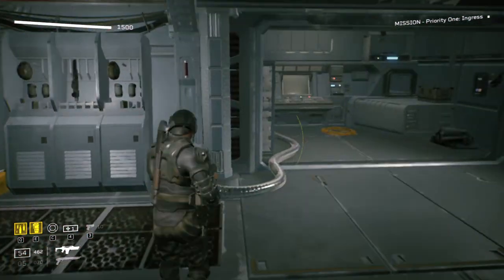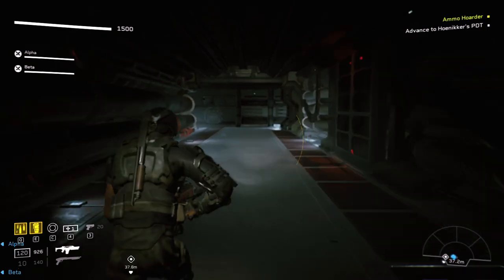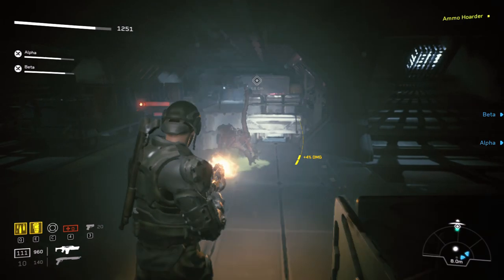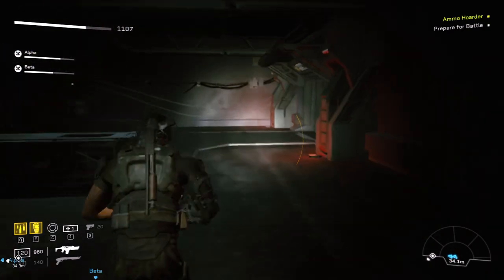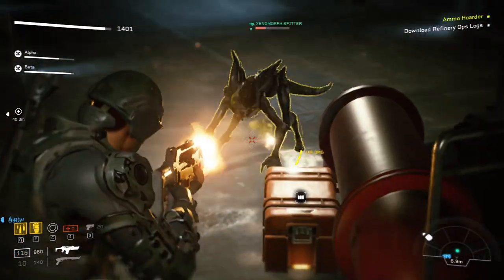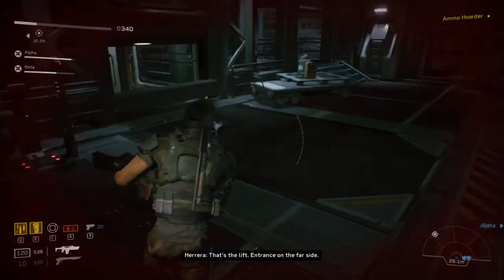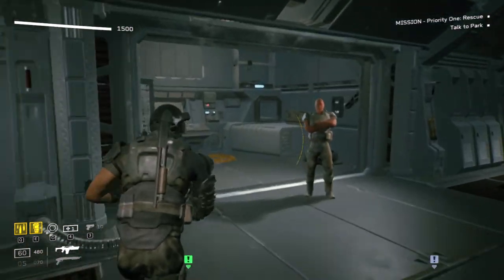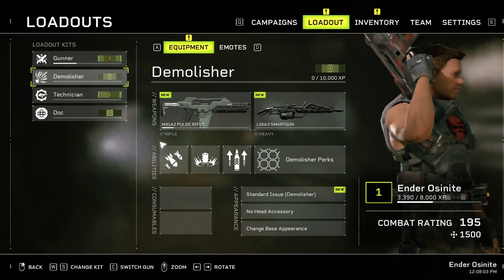Aliens fireteam elite gameplay -THEY ARE IN THE WALLS- part 1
Welcome to my channel everyone I am your host Ender Osinite! and I do gaming videos and if you all want to support me then please do like and subscribe turn on the bell icon so you can never miss a video from me! Ender out!